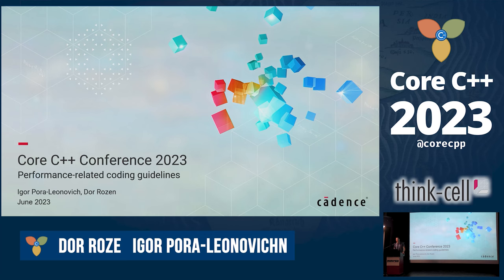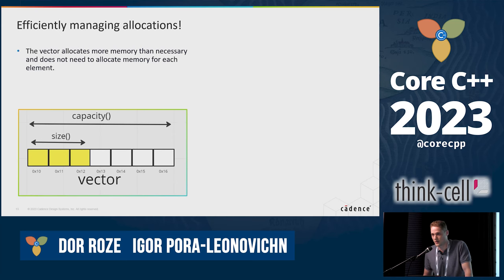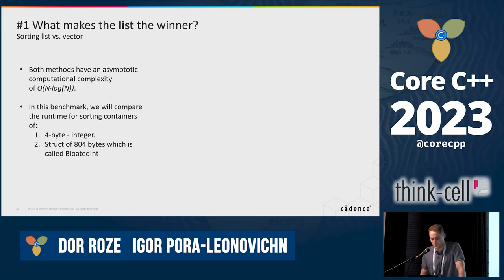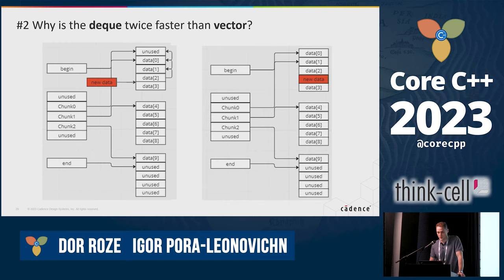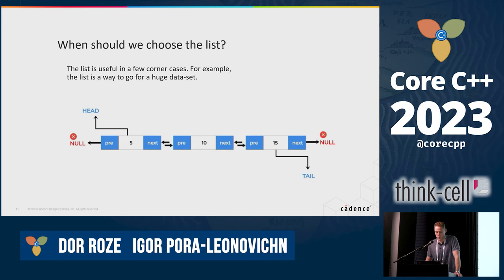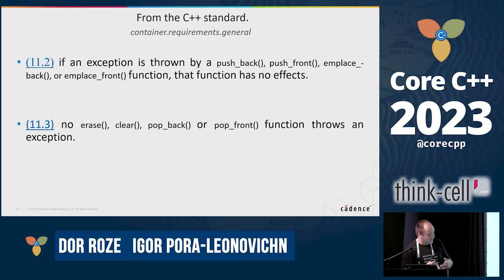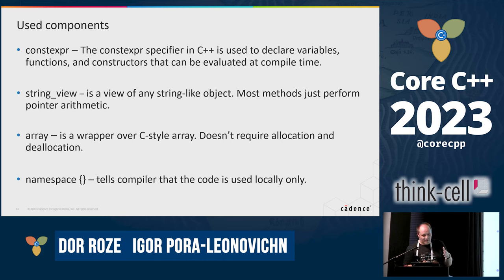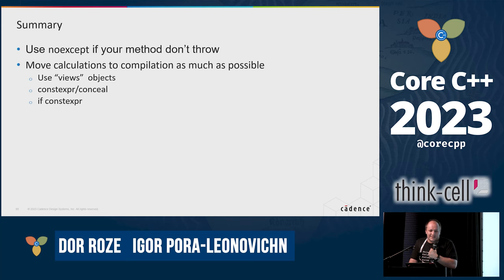Dor Rozen, Igor Pora-Leonovich :: Performance-related coding guidelines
Presented at Core C++ 2023 conference, Tel Aviv.

Performance as the top priority is the defining aspect of C++. No other programming language provides the performance-critical facilities of the language. This talk is about performance-related coding guidelines in modern C++. We will discuss generic issues everyone can use daily to make code performant but still readable. Several examples will be analyzed in detail to understand better how they are implemented. We won’t dive into low-level optimizations. We will discuss the more effective use of data structures, algorithms, constexpr, etc. Each suggestion is supported by benchmarks and some explanations that can help with better intuition.

Dor Rozen

Dor has two years of experience as a software engineer at Cadence. He is a Jasper engine application group member, which develops software applications using formal verification engines. He developed some complex scheduling algorithms utilizing reinforcement learning to improve performance. He is passionate about innovation, problem-solving, and learning. Dor received his Bachelor of Science in Computer Science from the Technion in Israel with honors.

Igor Pora-Leonovich

Is a Lead Software engineer at Cadence for 7 years. Develops different apps that are part Jasper EDA suits. Use C++ for 8 years professionally.